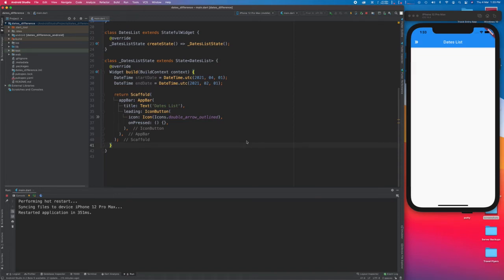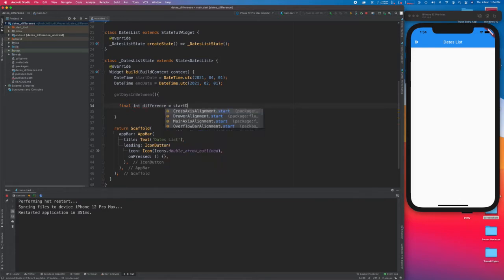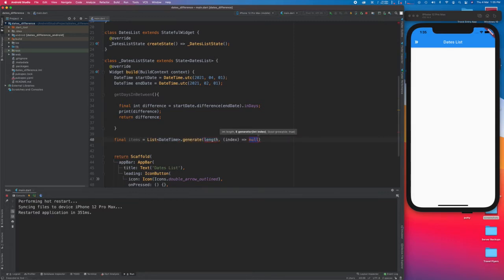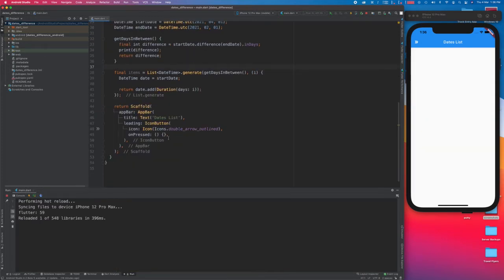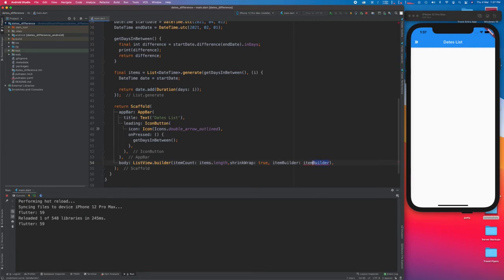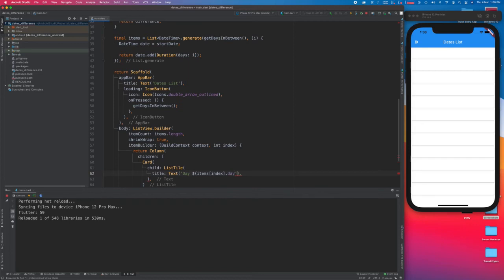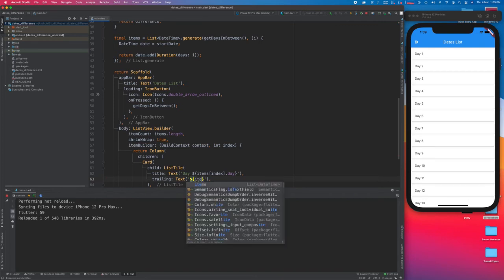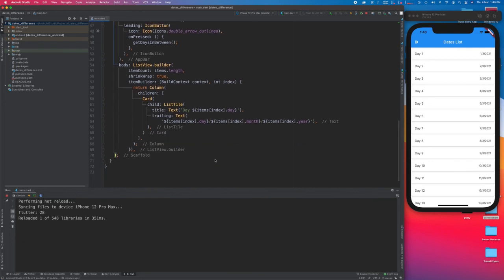Return list between two dates - flutter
In this video we will see how we can return the list of days between two dates.
This can be useful in various different application like to-do list or a list based calendar.